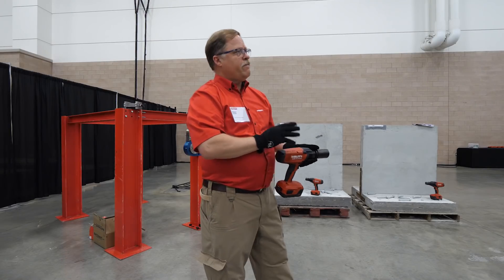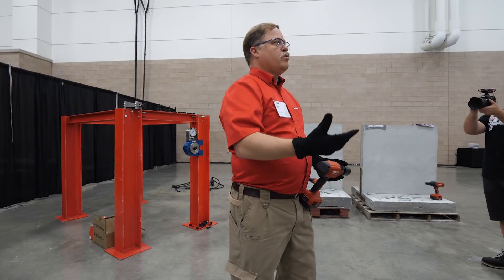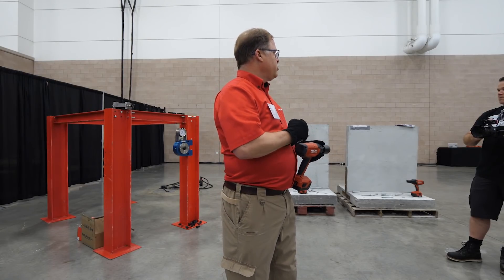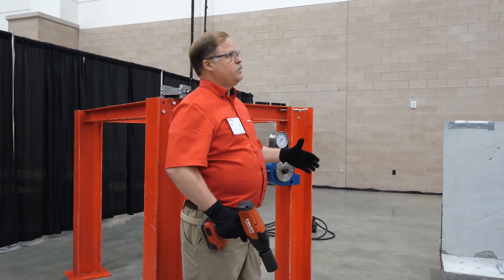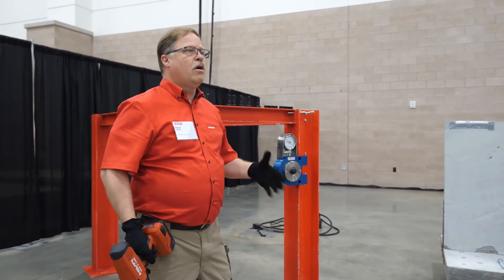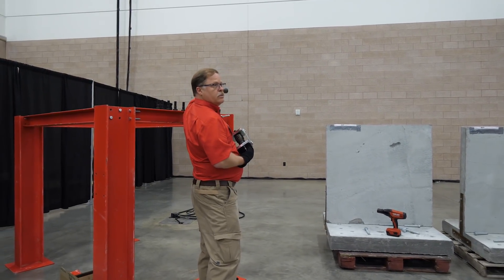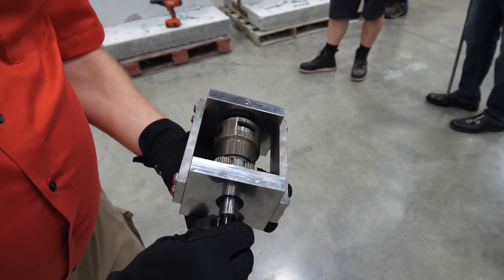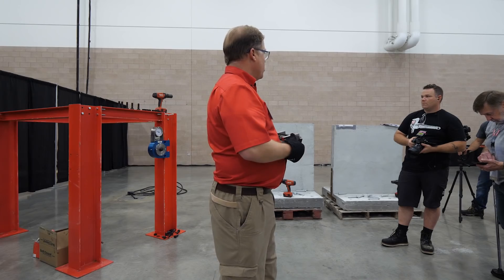NEW Hilti SIW 9 A22 3/4" Impact Wrench - Hilti Innovation Day 2019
At the Hilti Innovation Day 2019 event, we were introduced to the all-new SIE 9-A22 3/4" Impact Wrench. Performing like impacts with twice the torque rating, the SIW 9-A22’s double hammer impact mechanism delivers the powerful performance of a corded tool with reduced vibration for steady operation.

The SIW 9-A22 is backed by Hilti’s 20-2-1 year warranty – 20 years of repair or replacement of defective parts; two years no cost repair including wear and tear; and a guaranteed one-day turn-around on repairs.